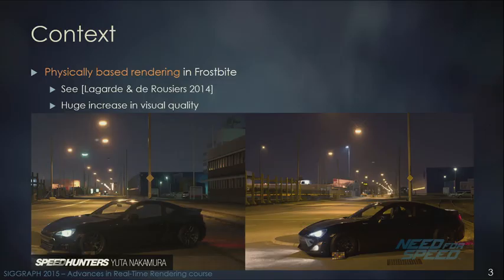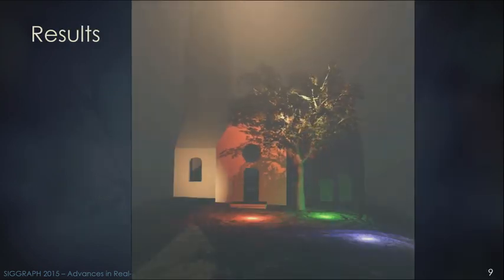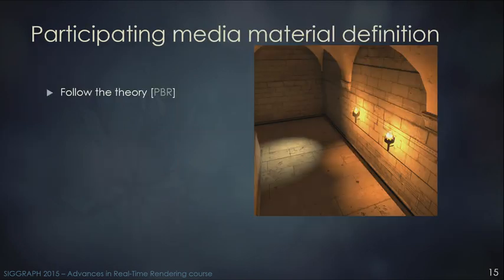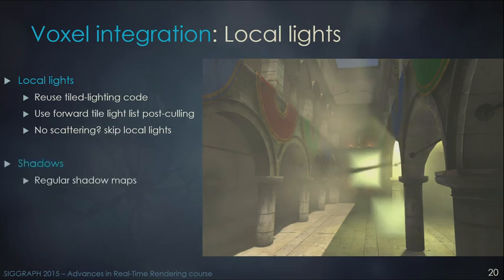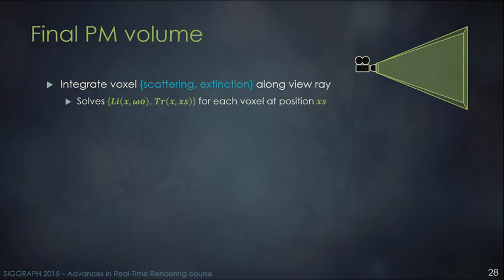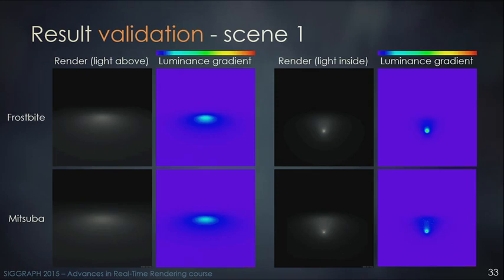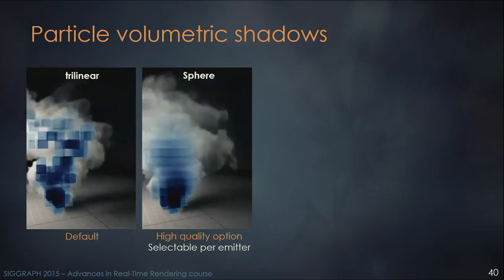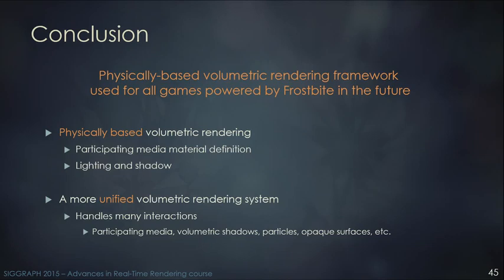Physically Based and Unified Volumetric Rendering in Frostbite (SIGGRAPH 2015)